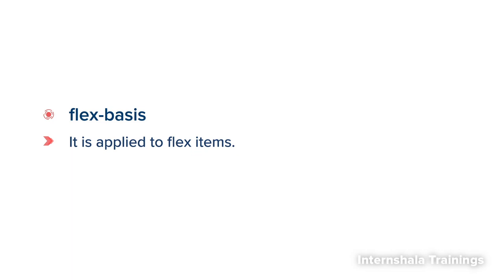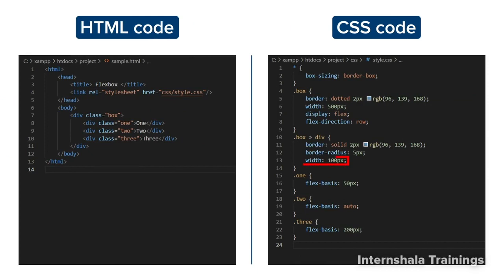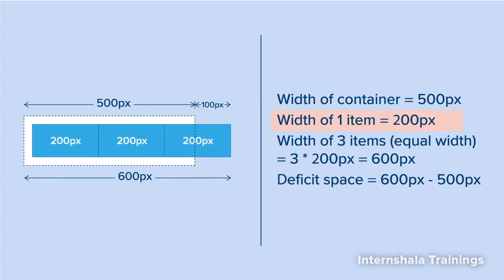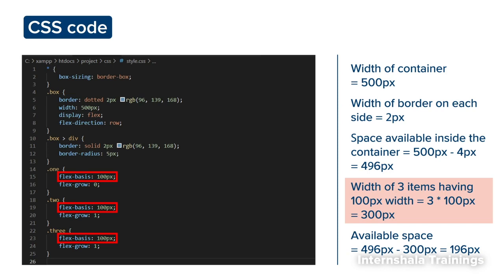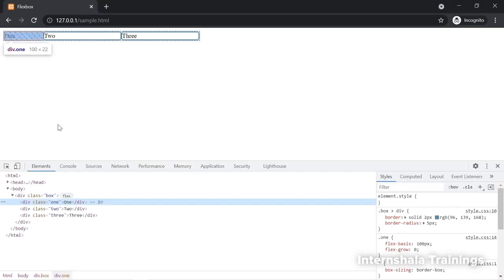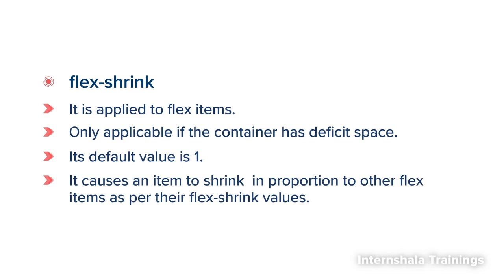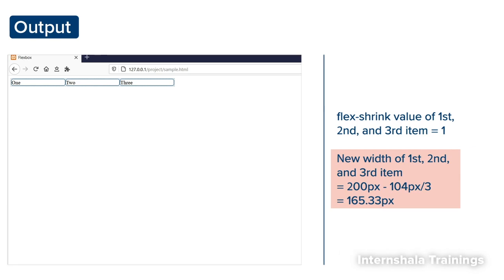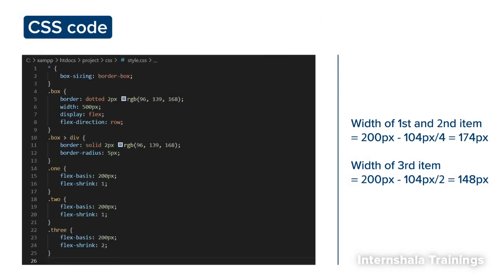M2 T10 V2